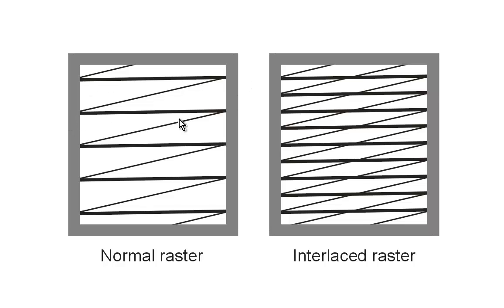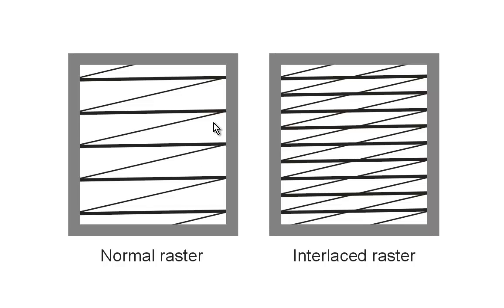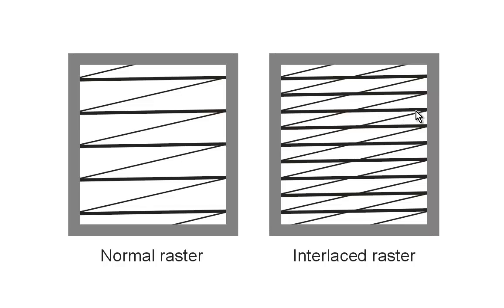Electronics Exam Q 44